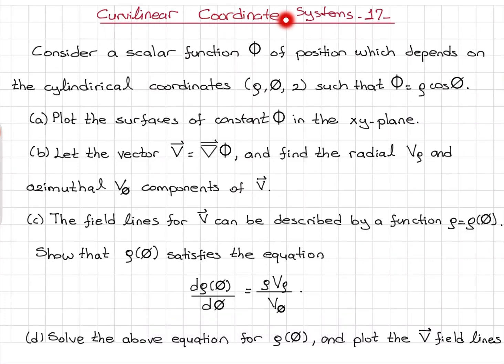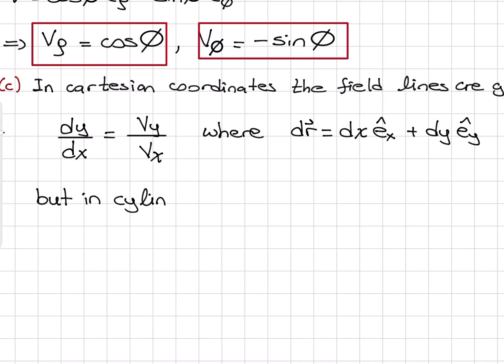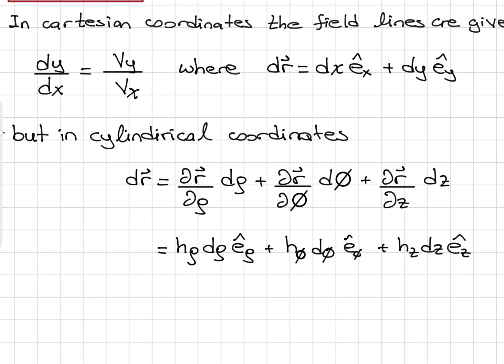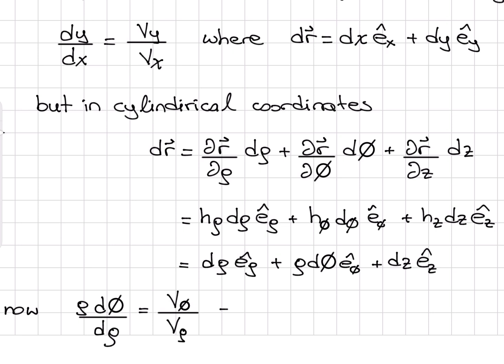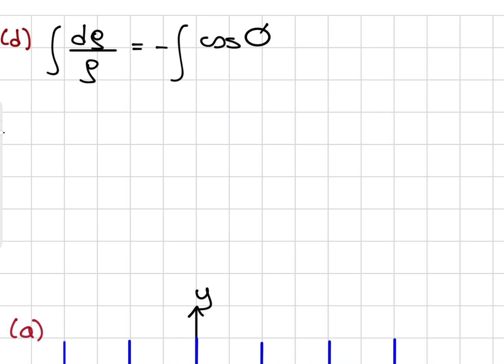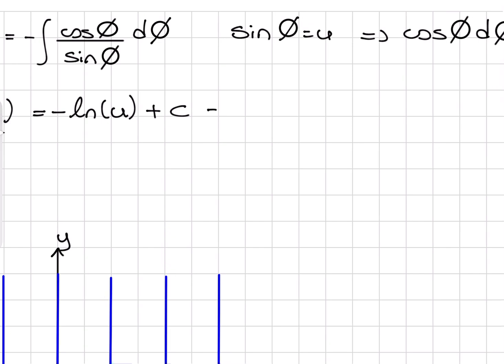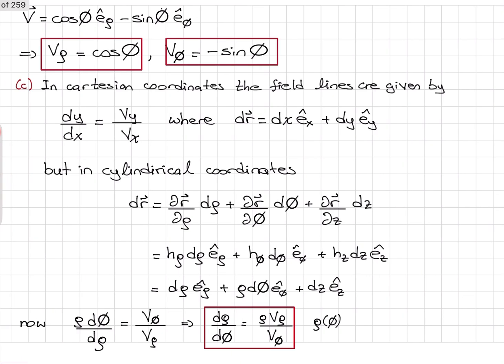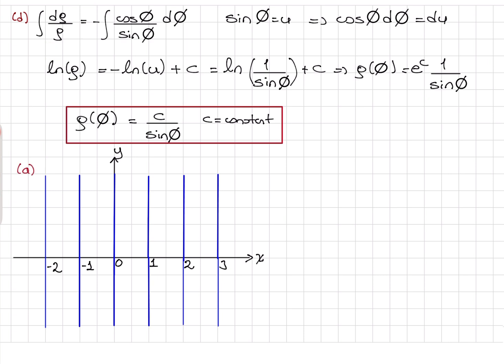Curvilinear Coordinate Systems - 17 (c-d)